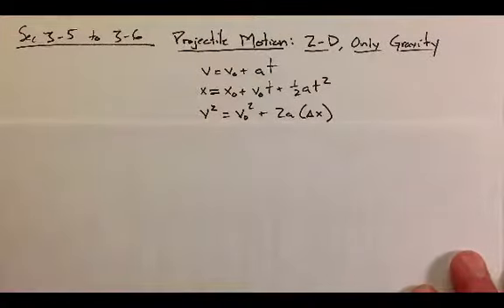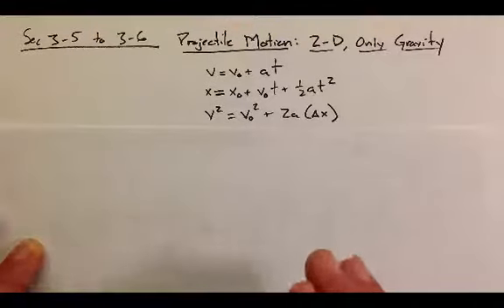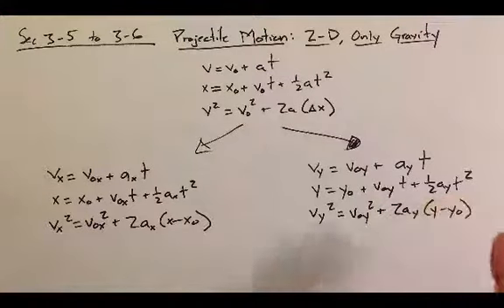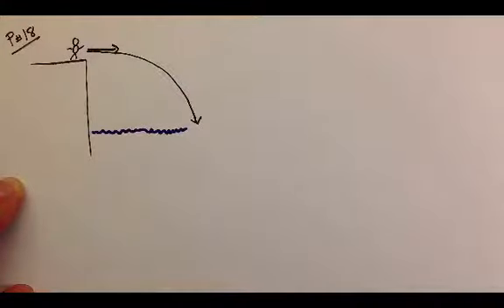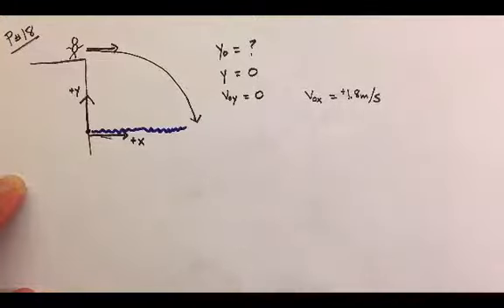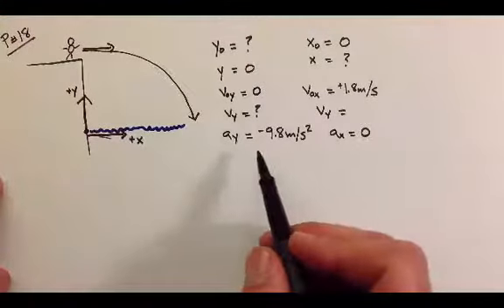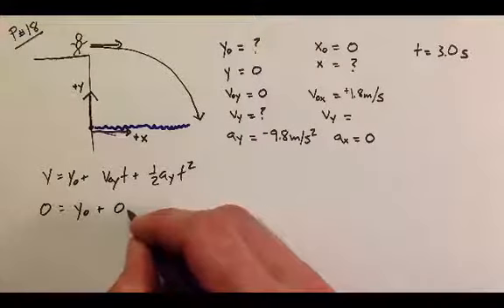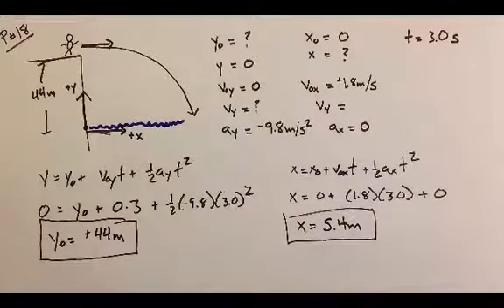AP Physics Ch#3 P#18